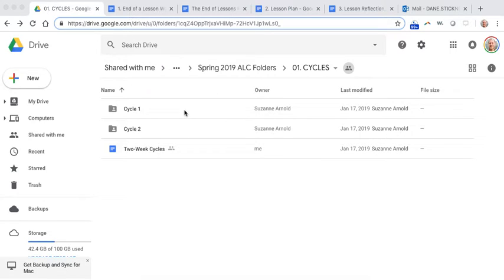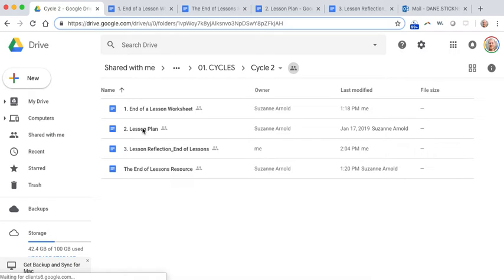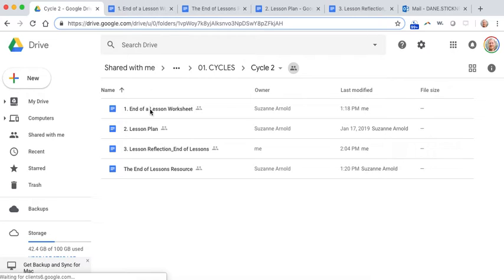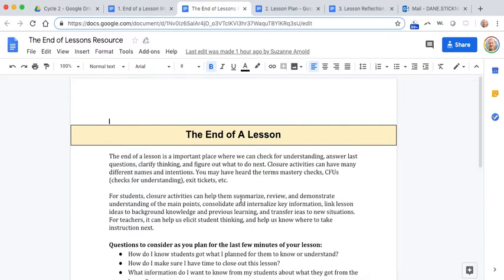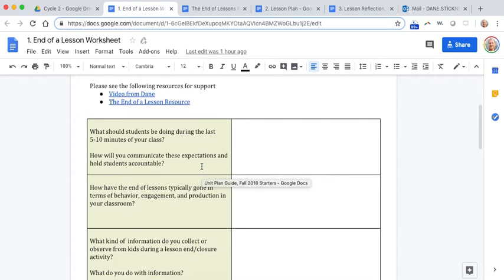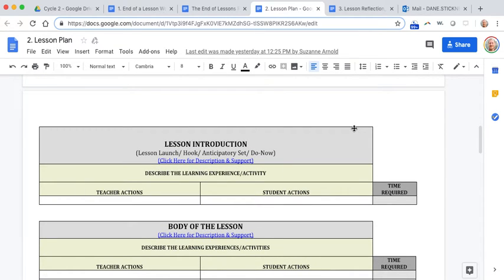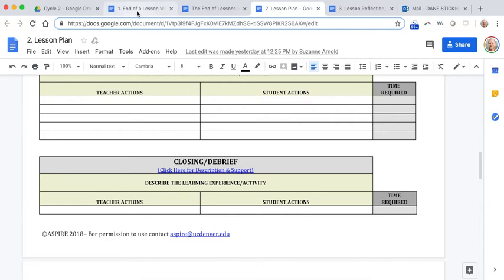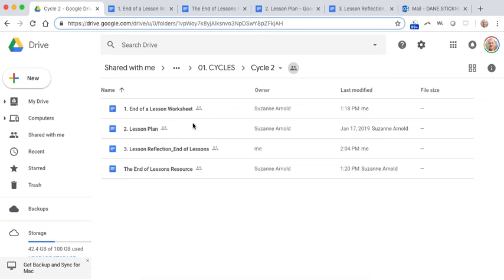ASPIRE Cycle 2